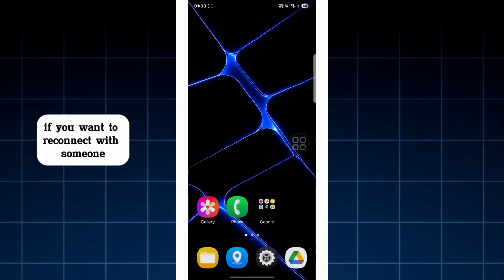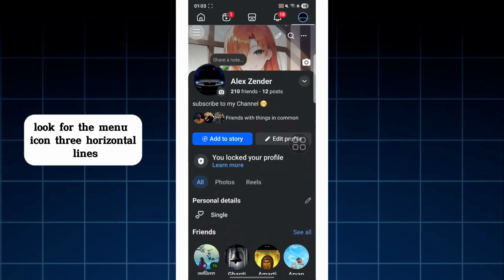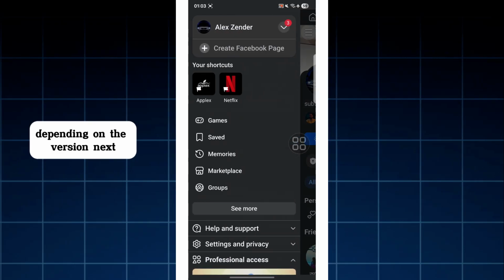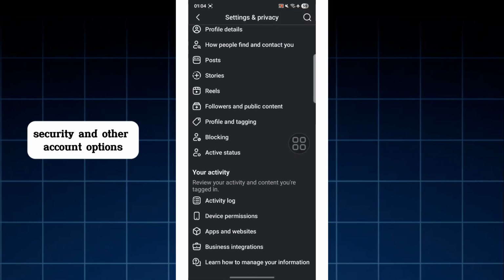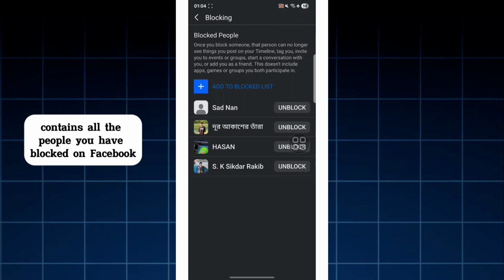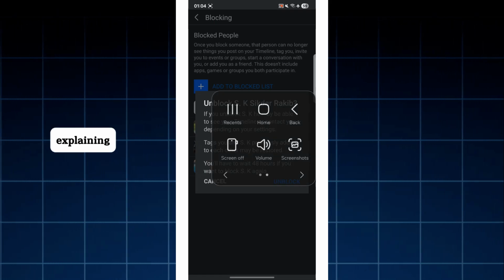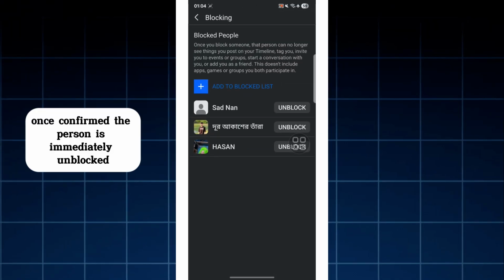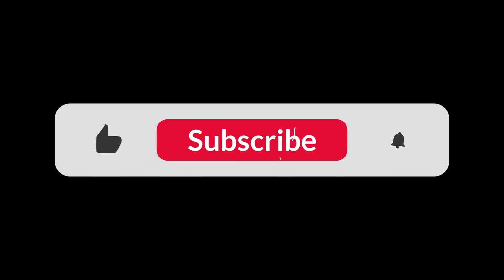Unblock Someone on Facebook – Simple Tutorial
Want to reconnect with someone you previously blocked on Facebook? In this simple and easy step-by-step tutorial, I will show you exactly how to unblock someone on Facebook using your mobile app or desktop in 2026.

Sometimes we accidentally block people or change our mind later. Thankfully, Facebook provides an easy way to manage your blocked list through the settings menu. In this video, you will learn how to open the Facebook app, access the menu icon, and navigate to the “Settings & Privacy” section. From there, you will find the “Blocking” option under the Audience and Visibility settings.

Once you open the blocking list, you can see all the users you have blocked. Simply find the person you want to unblock, tap the “Unblock” button, and confirm your action. After confirming, the person will be instantly unblocked, and you will be able to search for them, send friend requests, message them, and interact normally again.

This tutorial is perfect for beginners who want a quick and clear guide without confusion.